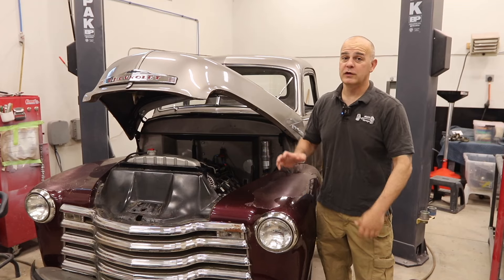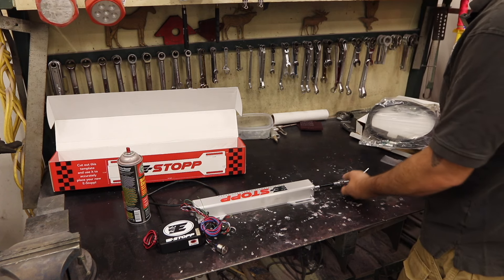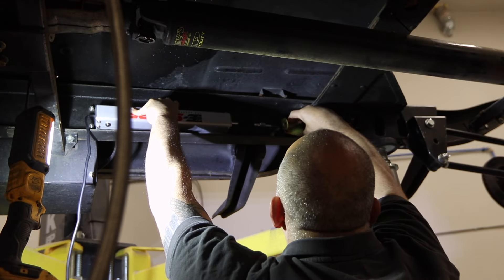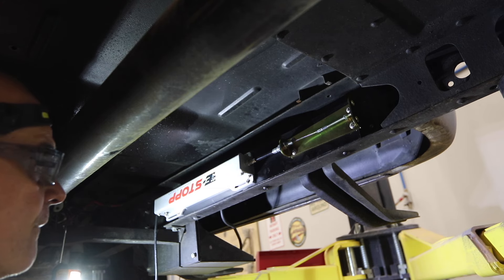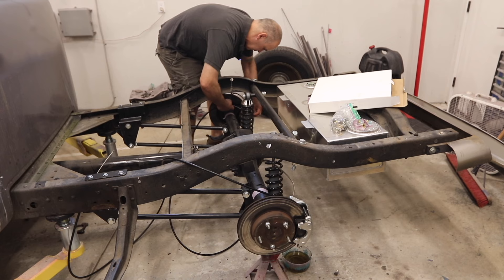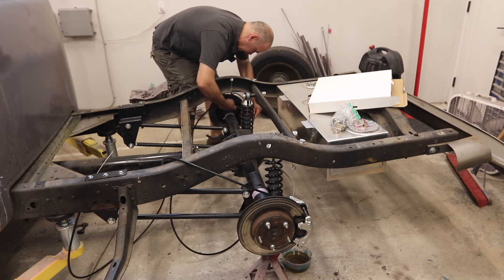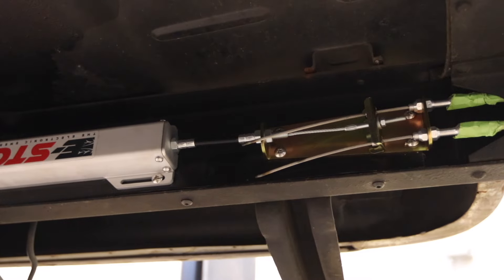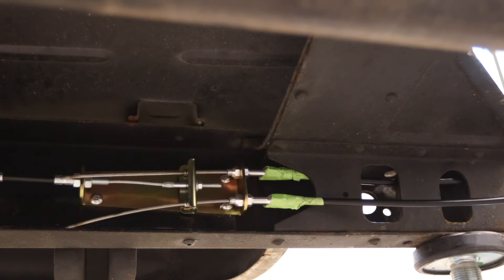11.5- E-Stopp Parking Brake Install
This project came to me with NO PARKING BRAKES.  Not even cables to the rear wheels.  So I did a fair amount of research and decided the E-Stopp was the easiest and cleanest way for me to make it work.

I wasn't sure how it would turn out but I'm really happy with it.